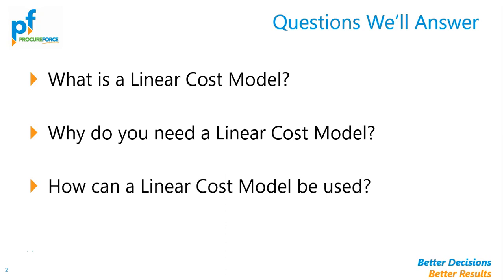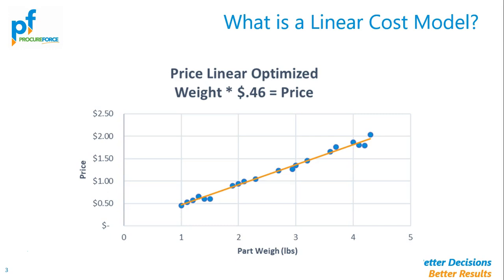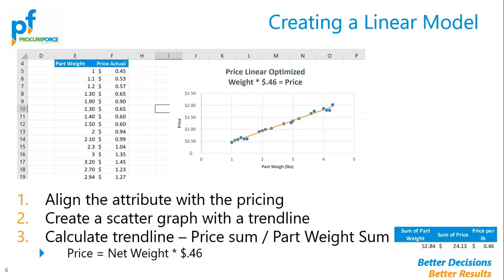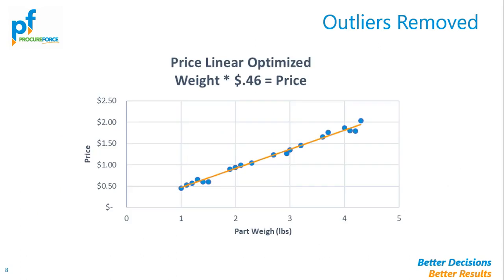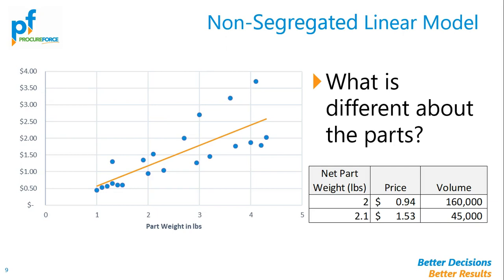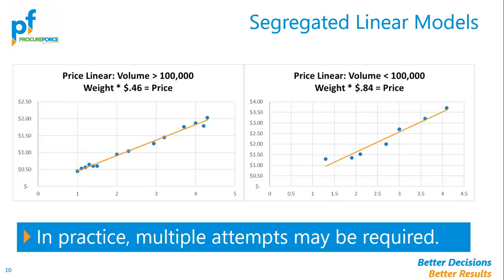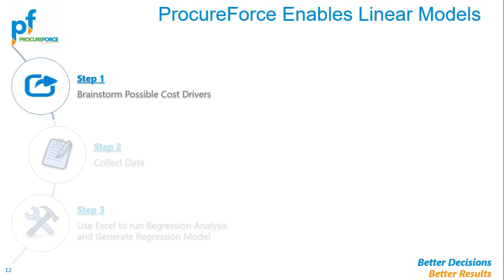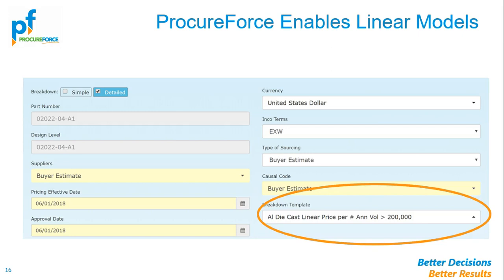Linear Pricing Models 101